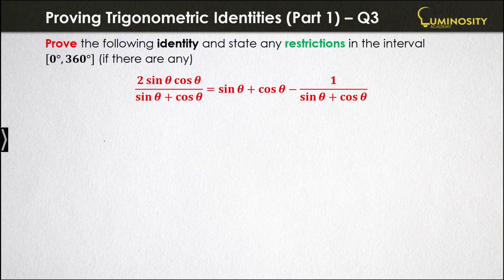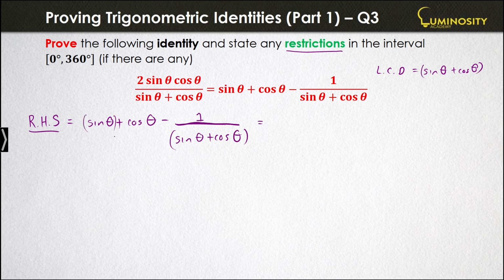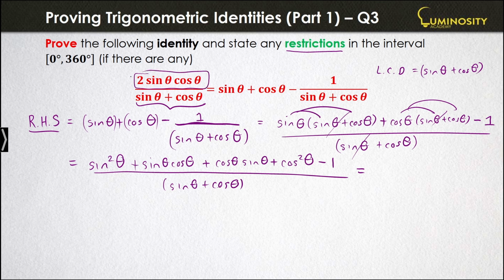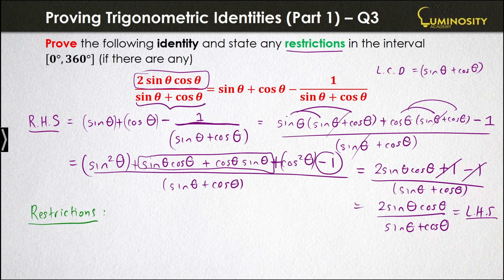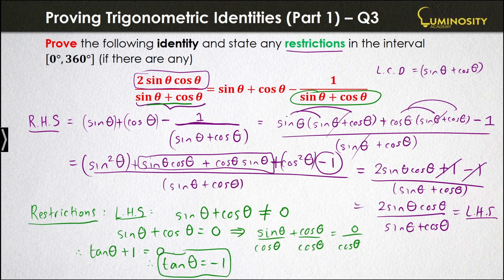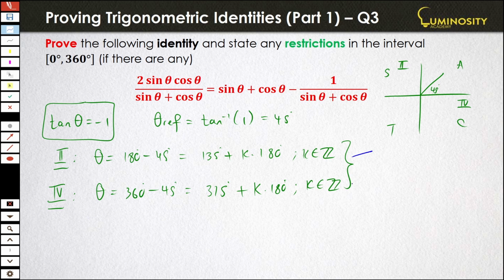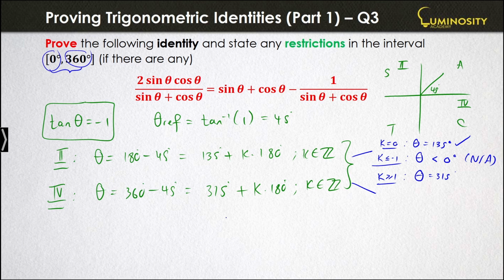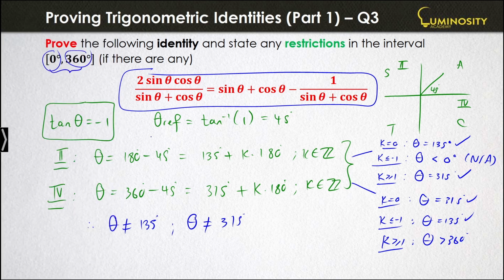Proving Trigonometric Identities (Part 1) - Question 3